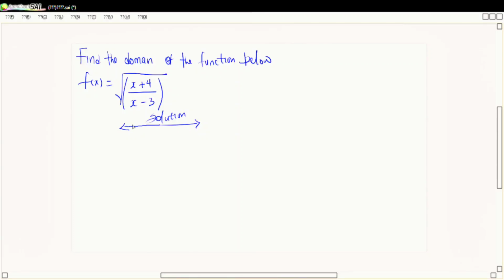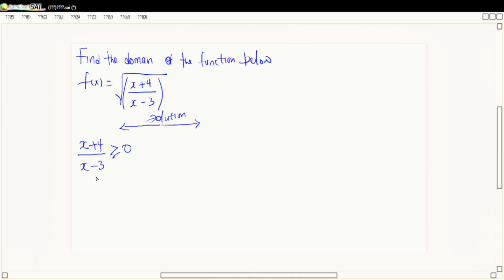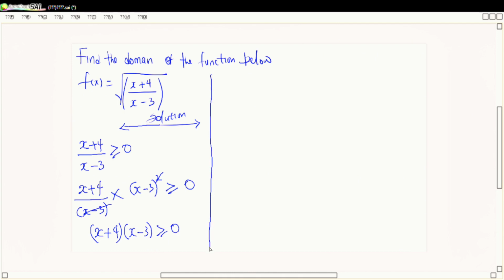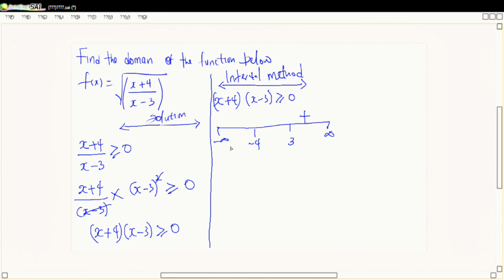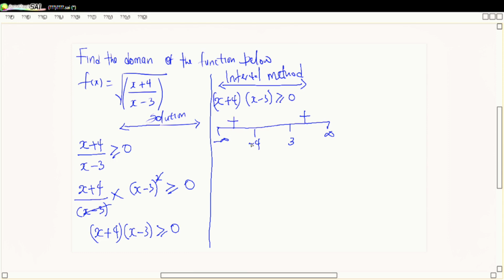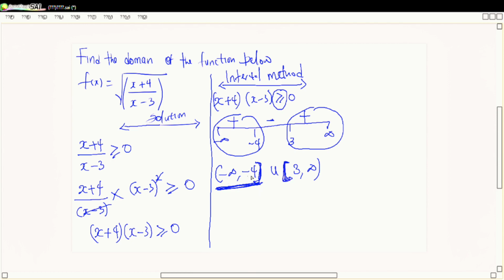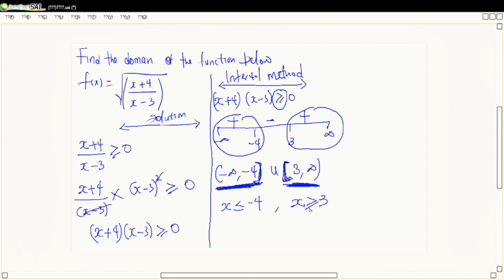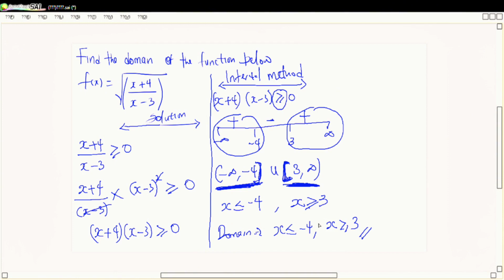How to find Domain of Square Root Function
Learn the step-by-step process to find the domain of a square root function in this informative tutorial! Discover how to analyze the function, identify excluded values, and simplify the expression. Perfect for math students, teachers, and enthusiasts looking to strengthen their algebra skills.